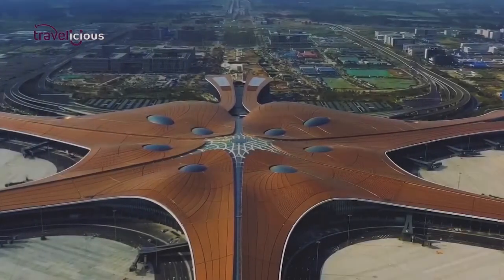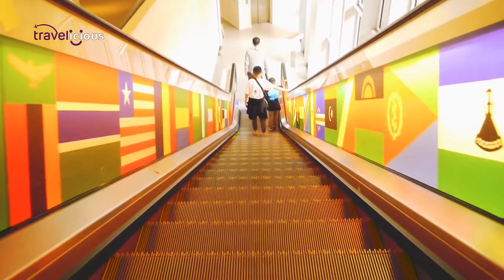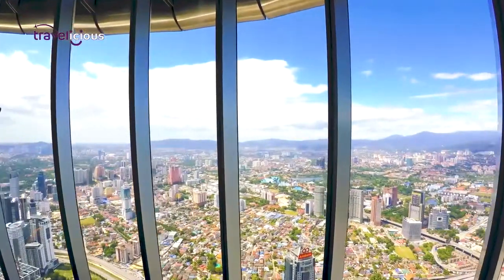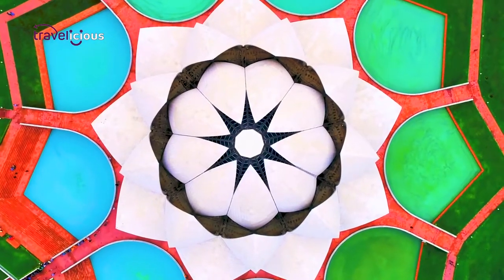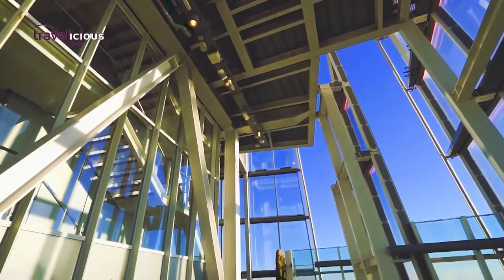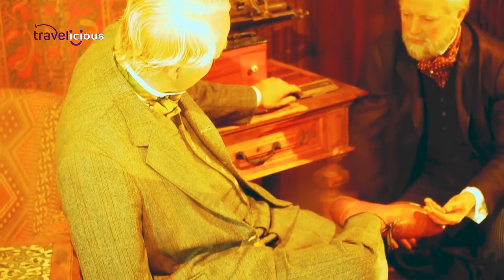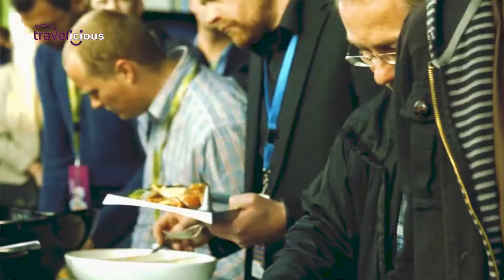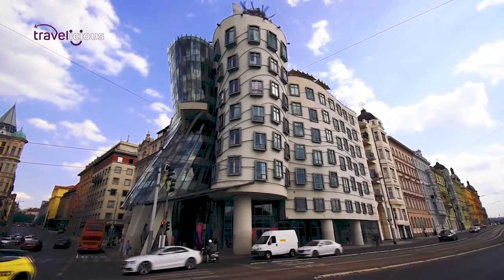Time -Travel with MARVELOUS Innovative Megaprojects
Witness THE New Age Wonder or all the New Age Wonders of the World! Let's explore the Man-made wonders of the world aka new age man made wonders of the world

Our world is currently witnessing an explosion of megaprojects, which on top of being engineering marvels, have evolved to become major tourist attractions. Whether it's contemporary meta-theatre mimicking actual pieces of art, smart buildings that respond dynamically to their surroundings, or even skyscrapers reaching for new record heights, there are plenty of impressive Megaprojects out there to see. But even these are merely scratching the surface of the extreme megaproject growth that will happen over the next decade.

In this video, we have compiled a list of 10 marvelous modern megaprojects that don’t hold a candle to showing off. And if you are a movie lover, keep watching as we have included a building that was once vandalized by Tom Cruise.

And now, let the adventure begin!

In today's video we look at Time-Travel with MARVELOUS Innovative Megaprojects...Keep watching to see all the wonders of the world, that are new wonders of the world, also wonders of the modern world - world wondersc, this is our list of world wonders: Louis Vuitton, Sydney Opera House, Petronas Towers, Lotus Temple, The Dancing House, Shard, Eiffel tower, Louvre Abu Dhabi, Harpa Concert Hall & Burj Khalifa!

This travel vlog  is the most comprehensive vlog you'll come across, as it covers the most amazing top 10, top 10 underrated travel destinations, best places 2022, underrated cities, where to travel in 2022, and the absolute hidden gems that are so secret only experts know about them. Whether you're looking for the best hotels in Europe, ideal family vacation destinations, the best places to slow travel or where to go for a last minute getaway we have you covered. Join us in our global travel, to learn the latest travel trends, receive insider's tourism research, up to date travel recommendations and travel plan with me for the ultimate travel and leisure experience you'll remember throughout your lifetime. Inspired by Travel Thirsty, Touropia, Top Fives and The Luxury Travel Expert.

Inspired by 30 Greatest Man-Made Wonders of the World - Travel Video

Inspired by The 30 Greatest Man Made Wonders of the World

Inspired by 15 Landmarks That Deserve To Be Called The 8TH Wonder Of The World

Inspired by 25 Greatest Natural Wonders of the World - Travel Video

Inspired by The Seven Wonders of the Modern World

On Travelicious travel vlog we will discover how to embark on the best Global Travel adventure. Join us around the world as we show you the most amazing top 10, the top 10 underrated travel destinations, best places 2022, underrated cities, where to travel in 2022, the hidden gems that will make anyone swoon and  the best hotels in Europe. Whether you're planning a family vacation destinations, want to enjoy a slow travel approach or are looking for a last minute travel spot you will find it here. We take pride in including the most up to date travel trends, tourism research, travel recommendations so you can travel plan with me.